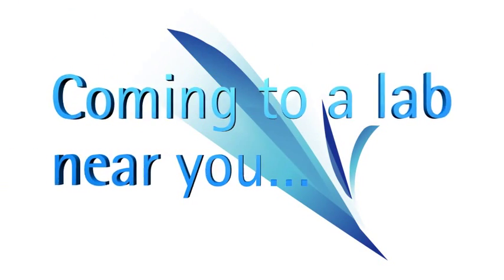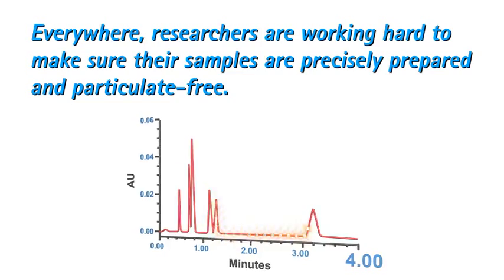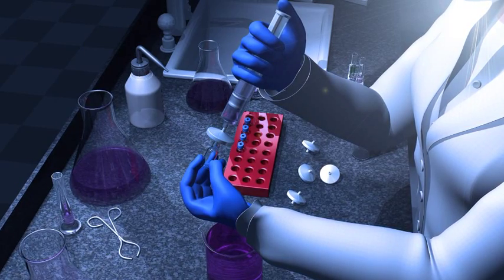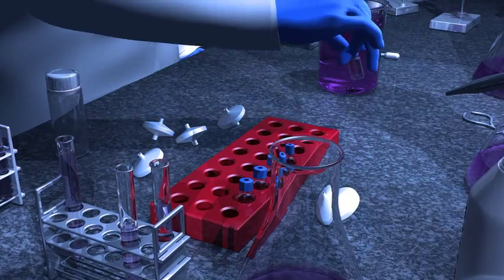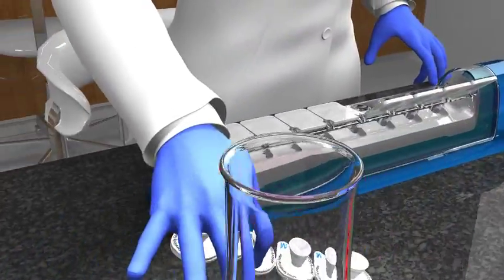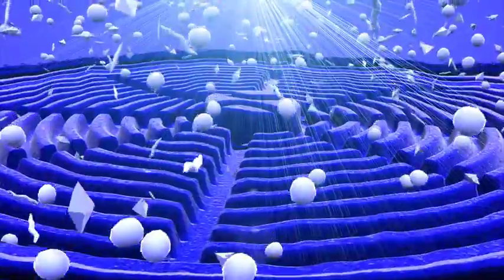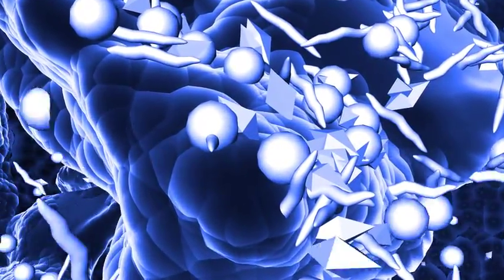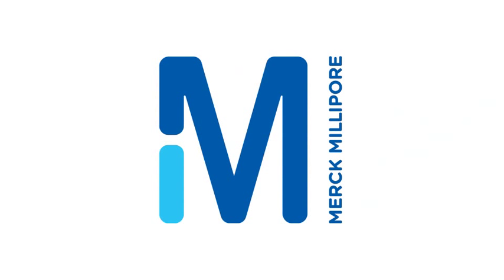Millex Samplicity filters provide maximum versatility with highest quality (3D demo)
Ideal sample prep system for most chromatographers, low to medium throughput (1 -- 100 samples per day) - Outperforms manual filtration